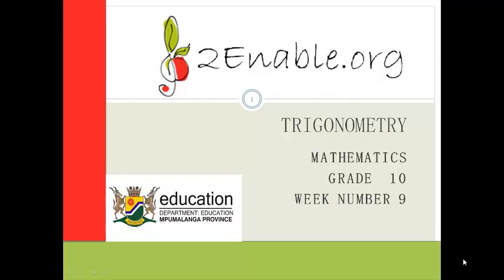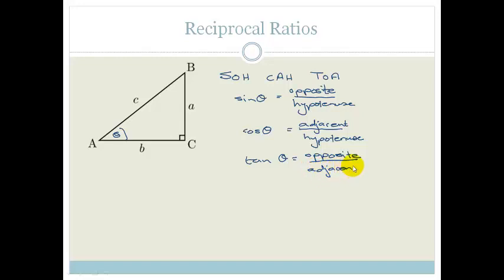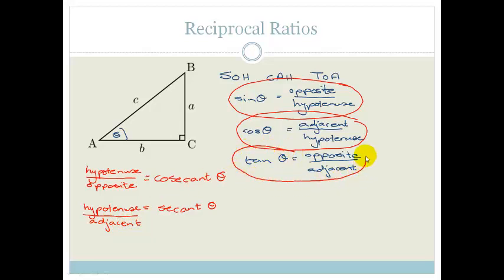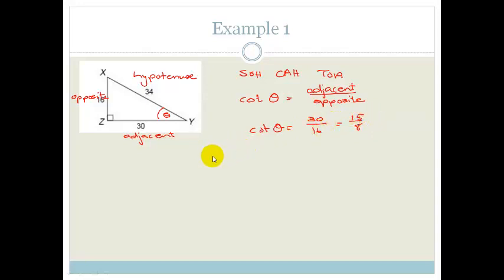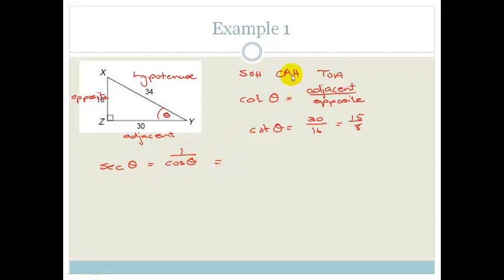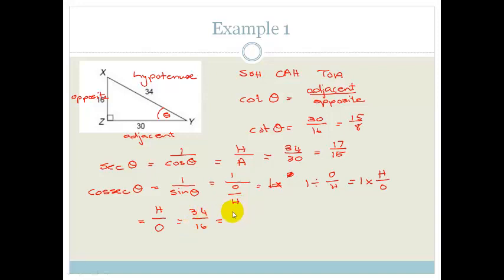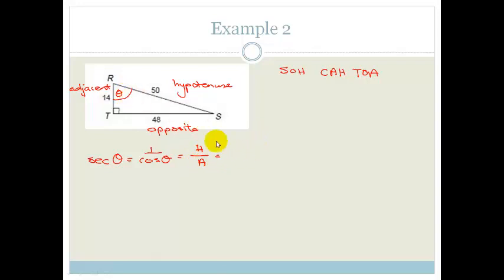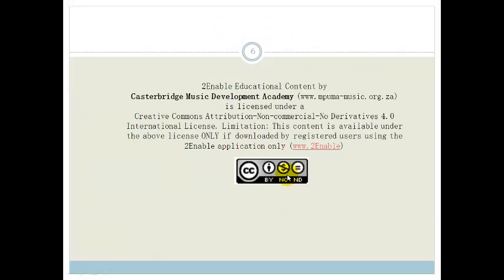Week 9 Lesson 3 Reciprocals